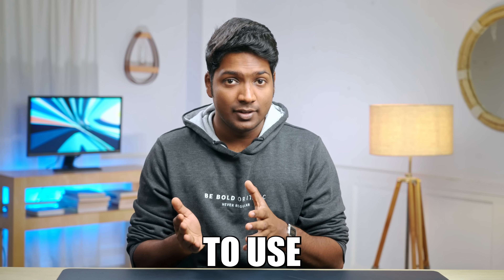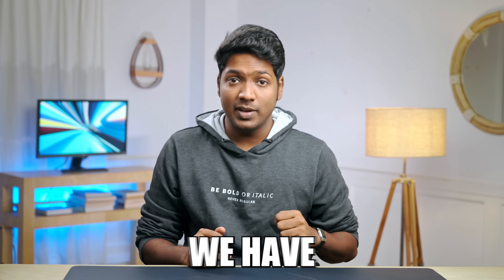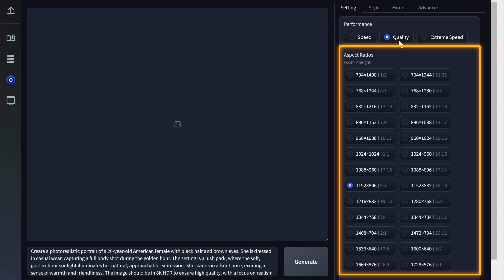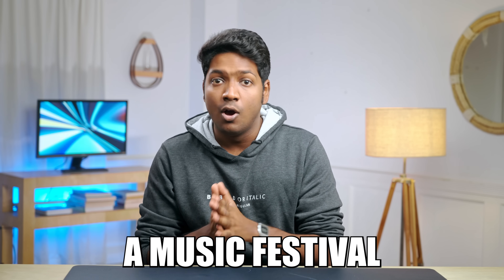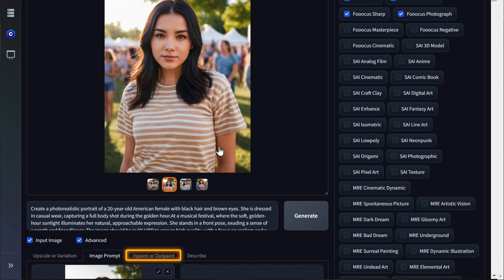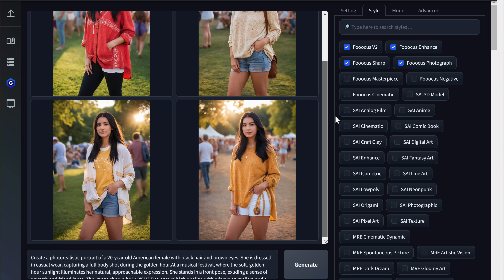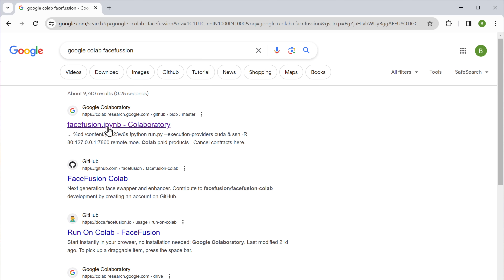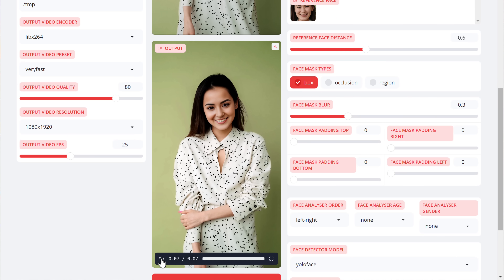How I Created Realistic AI Influencer from Scratch | AI Model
🎬 Need product demos? Record silently, AI does the rest

00:00 Intro

00:43 Fooocus Tool Intro

01:10 Installing Fooocus

01:40 Launch Fooocus on Run Diffusion

03:14 Generate the AI Character

05:53 Create Different Variations of your character

07:18 Extend the image, & get more background

07:50 Generate same AI character in different poses

08:51 Fix the face of your AI character

09:52 Create a video of your AI Character

Ever dreamed of having your own AI influencer to promote your brand or content? This video uncovers the secrets to building a captivating AI character from the ground up!
One of the biggest challenges with AI influencers? Maintaining consistent character design. But fear not! We'll be using a powerful tool that tackles this exact issue. By the end of this video, you'll be equipped to create your own captivating AI influencer with a consistent look that will grab attention on platforms like Instagram and YouTube Reels!

🎁 *Tools & Discounts*

🙌 *Officially*